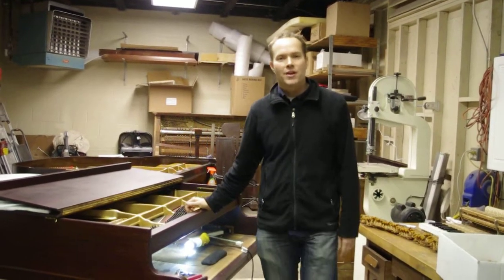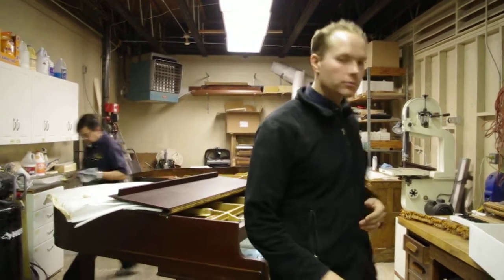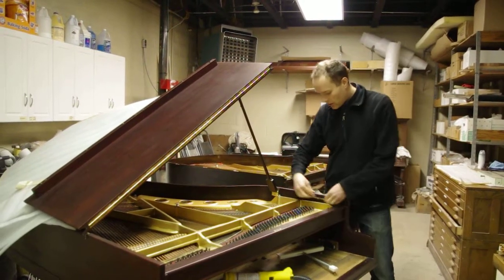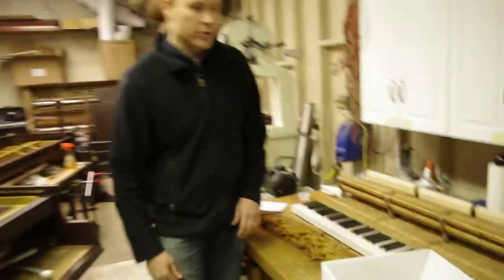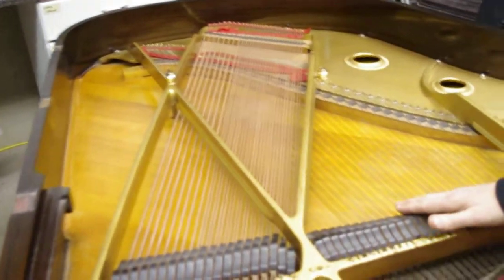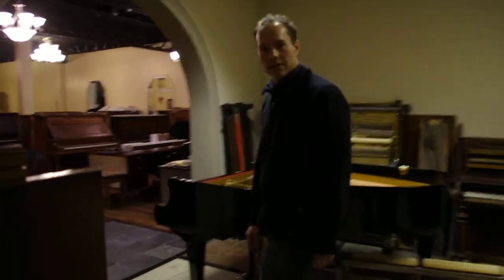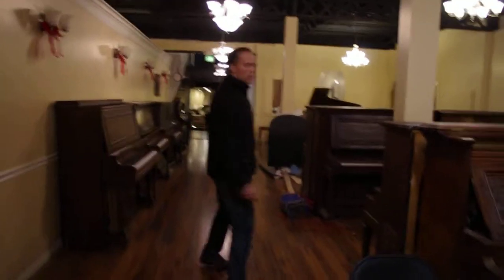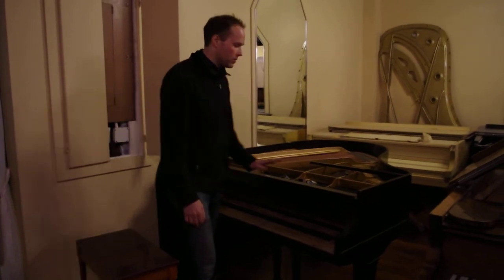Shop Work Emerson and Baldwin Grands